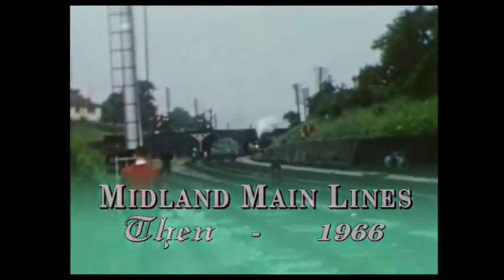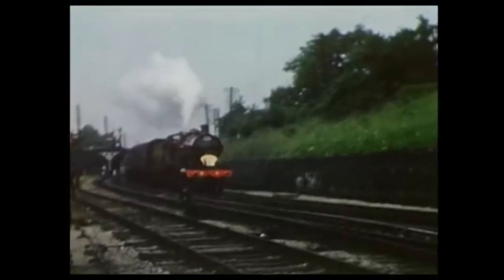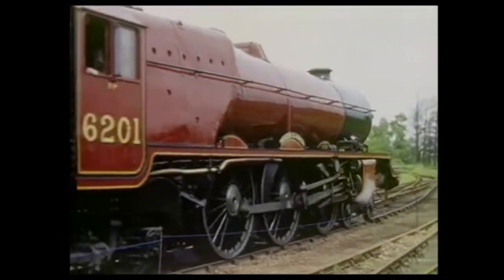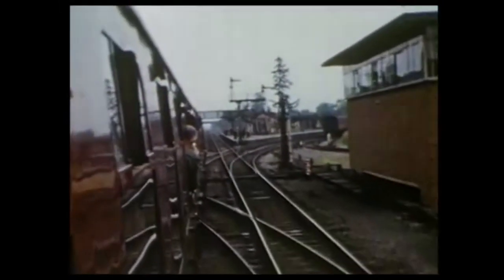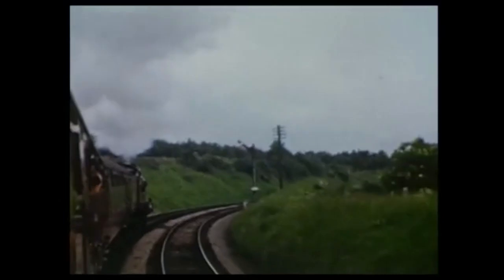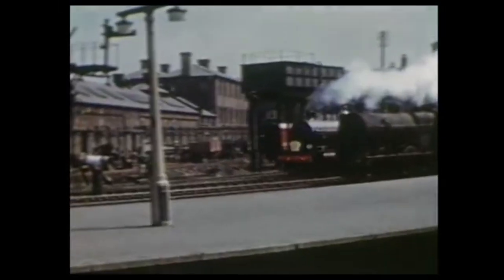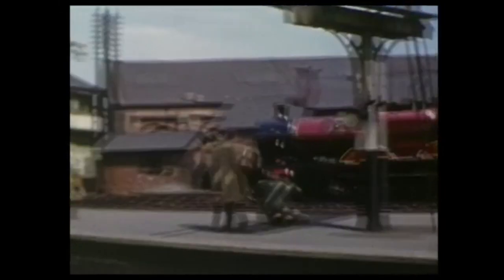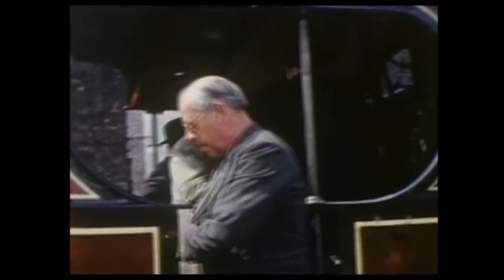Midland Compound Exploring in 1966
Back in the days when the midland compound no 1000 was in traffic and saw use hauling enthusiast specials over British Rail metals. It would even see use around the 1980's double heading trains over the Settle and Carlisle Line with Leander and other LMS engines before eventually being withdrawn from traffic for quite possibly the last time.

It's unknown if the engine will ever run again especially on the mainline as aside from it's age being 120yo (built in 1902 & the year is now 2022) the engine is only of power class 4 with a tractive effort of around 21,840ibf meaning it couldnt really work heavy excursion trains on it's own unless double heading with a second engine like 45690 Leander.

As of 2022 the engine is owned by the National Collection and is presently on static display at Barrow Hill Roundhouse.